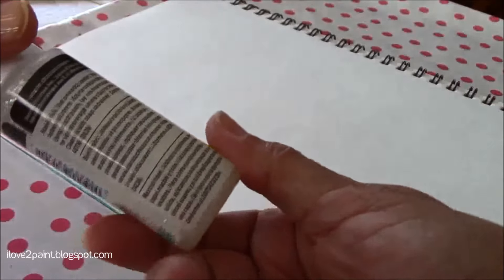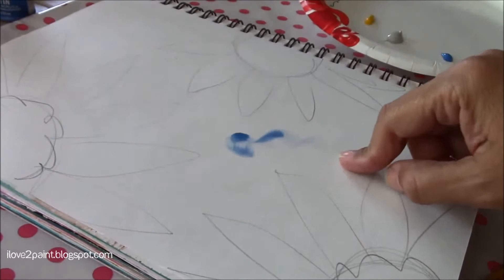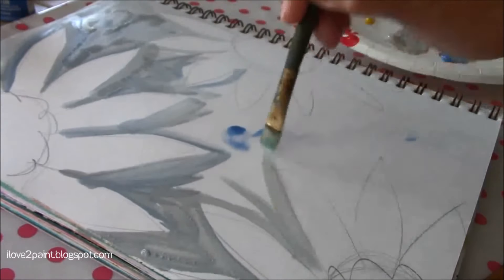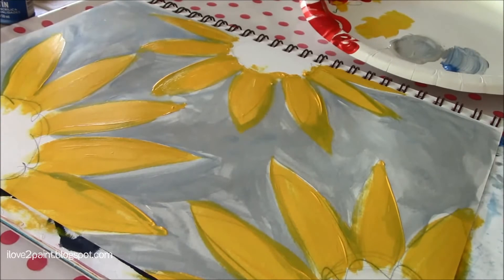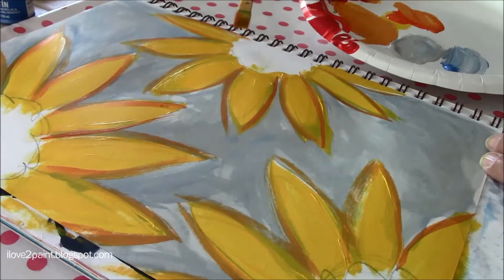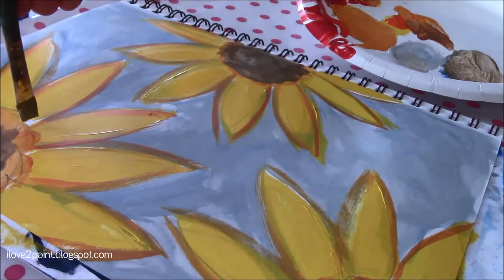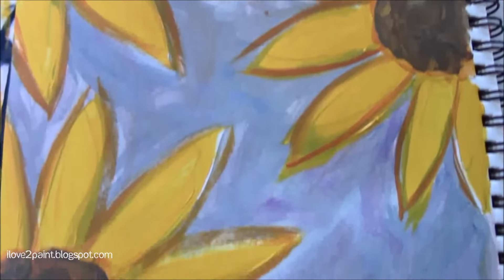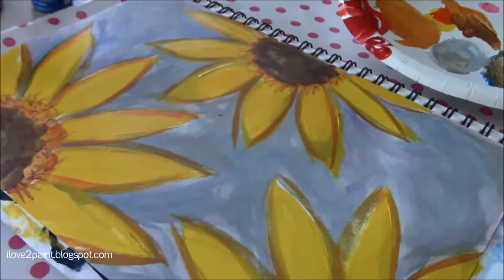How to Paint Sunflowers with Acrylics 🌻 Easy Painting Tutorial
Easy Painting Tutorial - How to paint sunflowers with acrylics on my Sketchbook. Easy art journal page with sunflowers, for beginners and anyone that likes a fun quick project ♥

 I believe that inside each person is an inner child that wants to come out to paint.  I made this video for Your inner child, let's paint!
Weekly videos! 🌎

٩🙄۶

🌼HEY! If you're reading this, you are awesome and I ❤️ You!